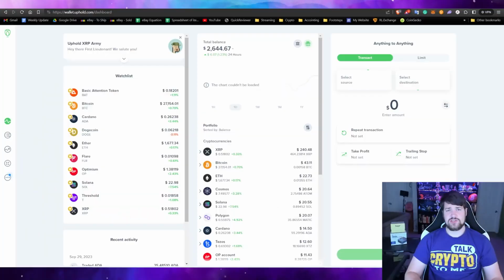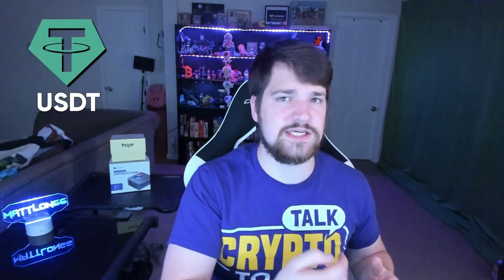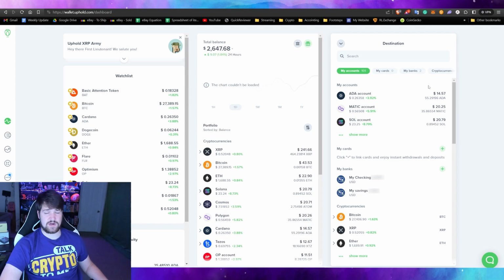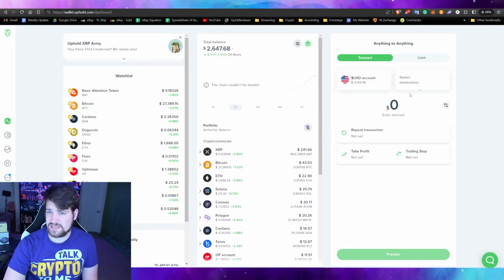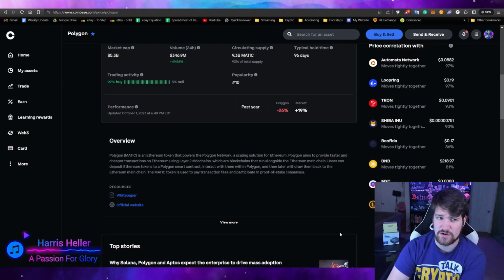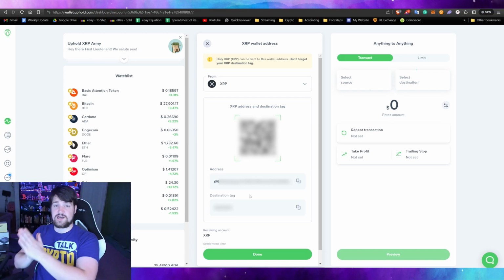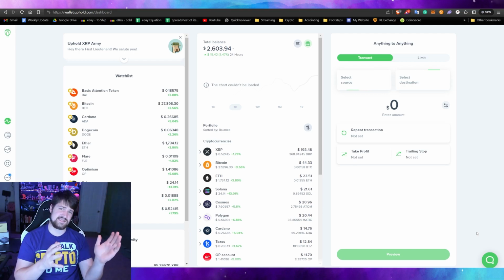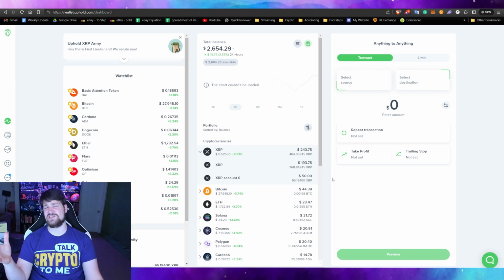How to Get Paid in Crypto - Everything You Need to Know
Chapters:
00:00 Intro
00:18 Layout
00:48 Disclaimer
00:56 Select a Crypto exchange
01:40 KYC - Know Your Customer
02:46 Traversing Uphold UI
03:31 ACH processing procedure
05:09 Buying cryptocurrency
06:22 Select a cryptocurrency and blockchain
07:13 My recommendations
08:35 What is a Spread Fee?
09:34 How to check your blockchain [on Uphold, Coinbase & Kucoin]
13:02 Sending cryptocurrency [using Uphold]
16:44 Receiving cryptocurrency [using Uphold]
19:40 Outro
20:07 Blooper